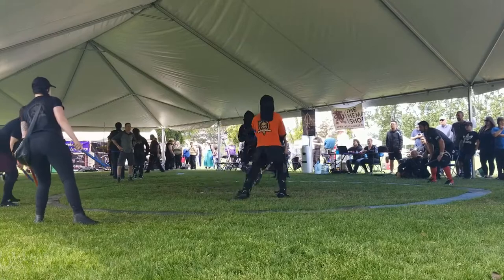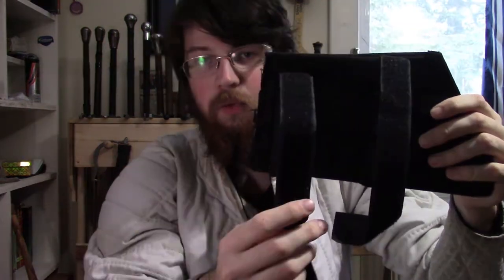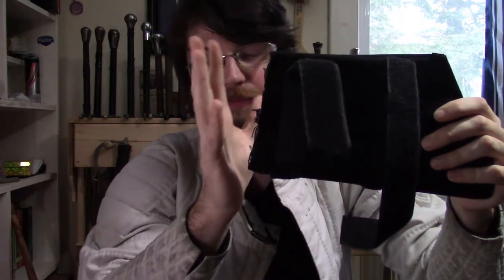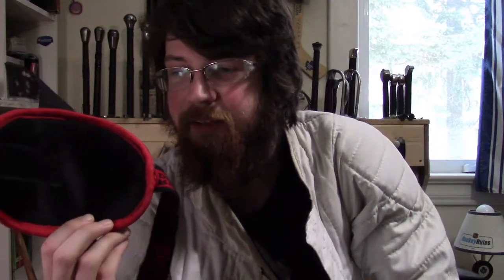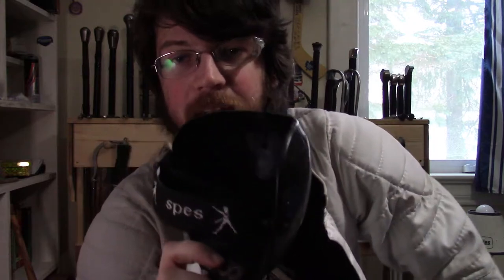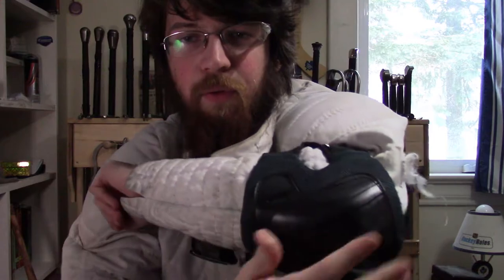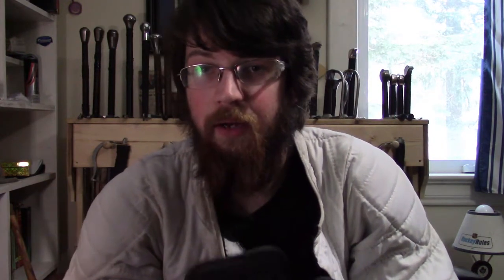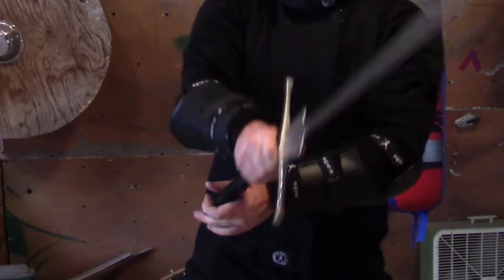Heavy Forearm Protectors Review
This is part 1 going through our standard "heavy" forearm protection. And elbow guards.

0:00 Intro
1:20 Absolute Force
3:11 Red Dragon
4:33 Elbows
6:14 Superior Fencing
7:50 SupFen Elbows
8:39 Spes Geko
9:18 Outro